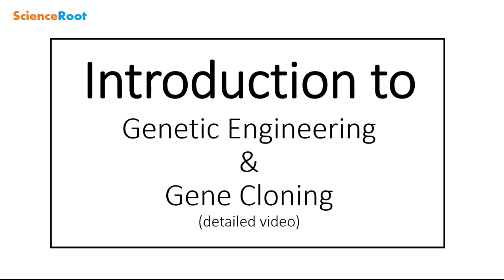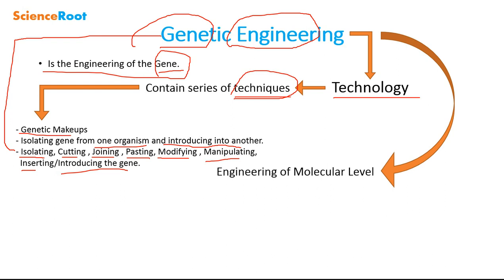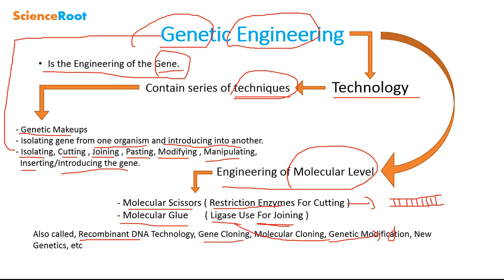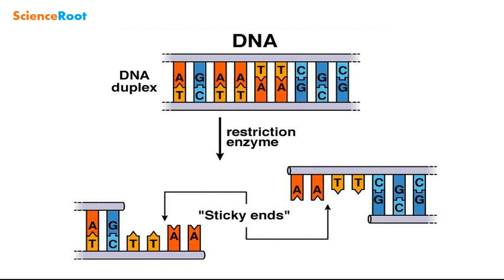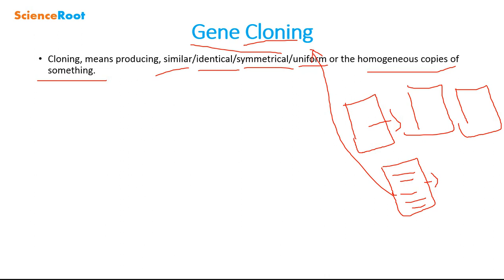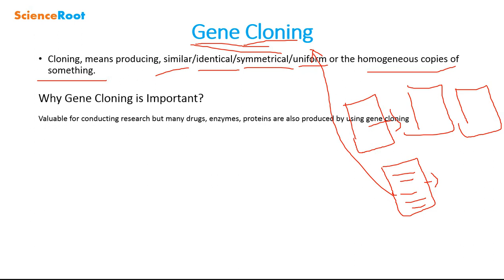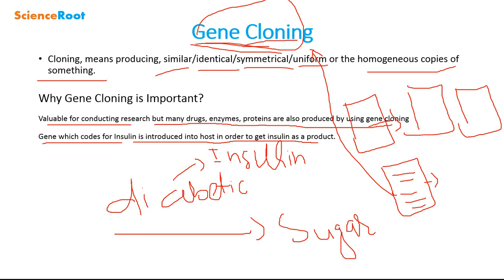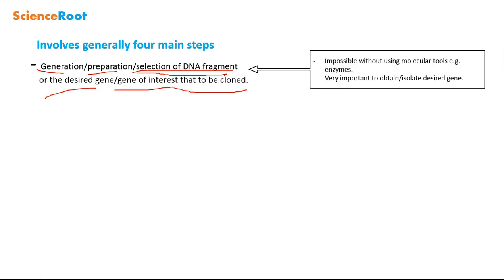Gene Cloning & Genetic Engineering 1/2 | basics of Recombinant DNA | ScienceRoot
This recombinant DNA technology lecture explains about the basics of recombinant DNA technology processes and the mechanism behind recombinant DNA production. It also explains about the process of recombinant protein production using recombinant DNA technology in industries. In this video we will go through all the basic processes in DNA cloning such as restriction digestion, vector preparation and ligation.